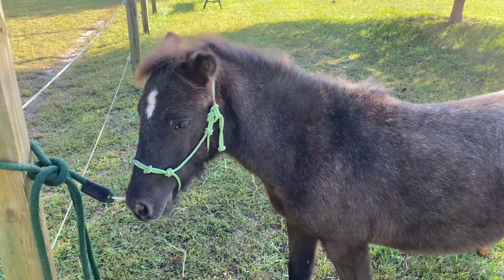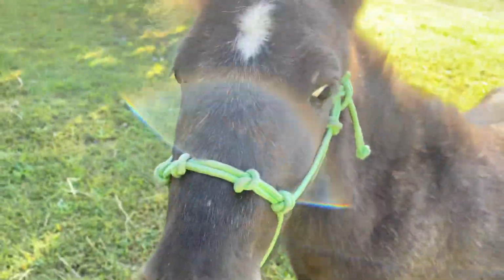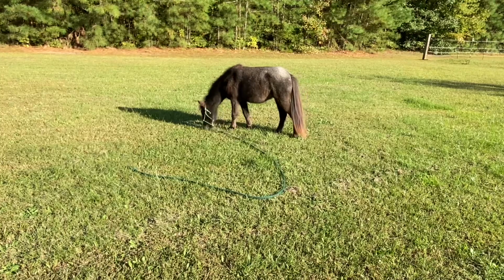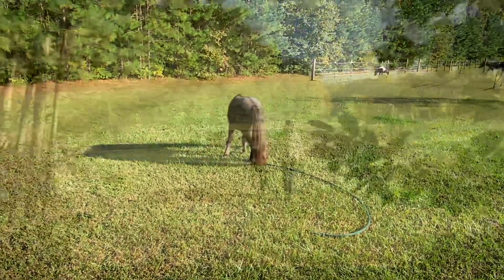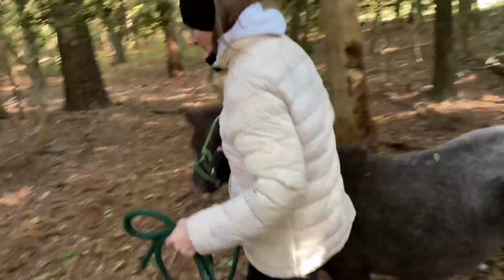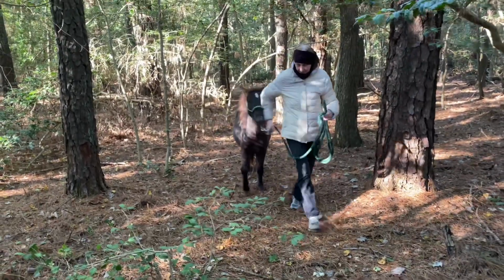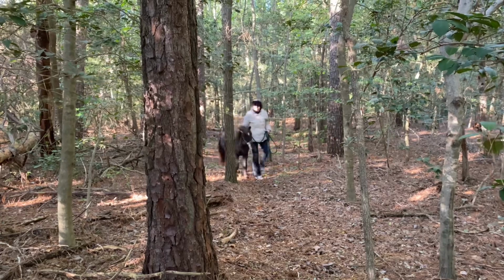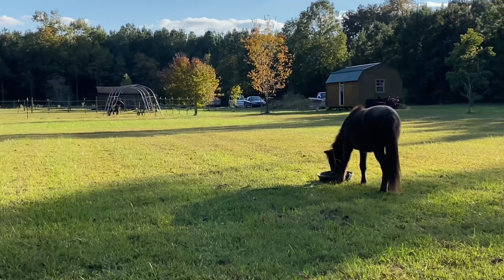Miniature Horse Teddy’s Walk In the Woods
It was such a lovely, cool day that I thought I would take Teddy for a walk in the woods. He hadn’t been in the woods for about 8 months. He seemed to really enjoy it. He even jumped over a log. It’s good to expose young horses to all sorts of new places. It helps to build their confidence. 🐴